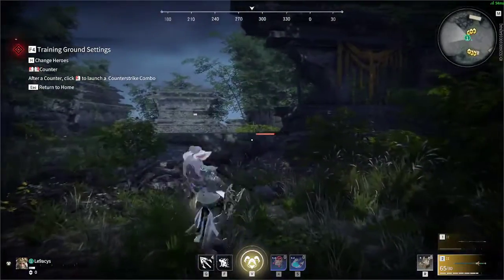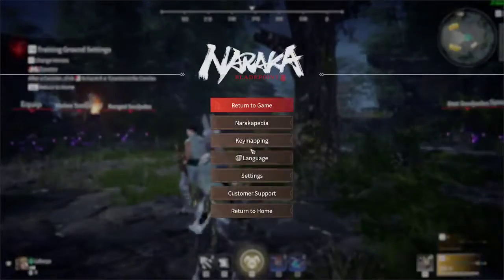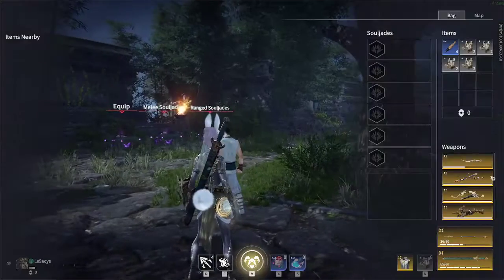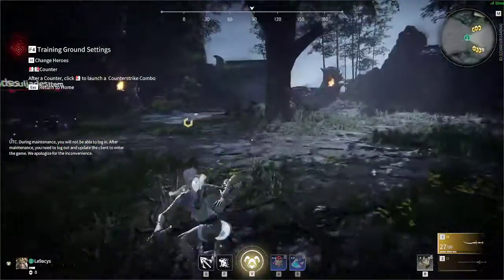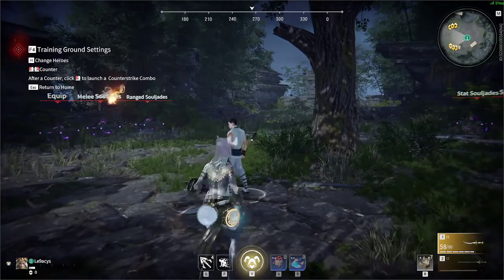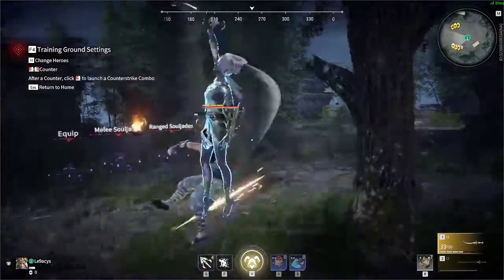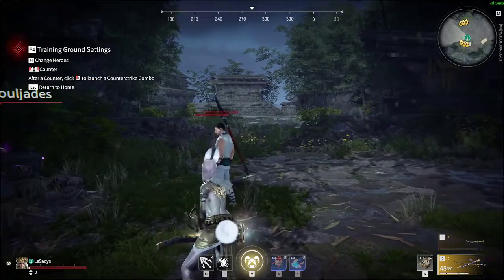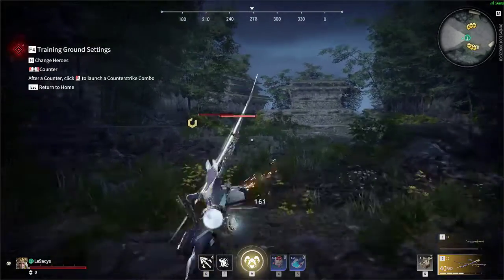Naraka Bladepoint | All weapon combo Guide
I make these videos on the premise that people know the basics already, because if you dont then youre probably not playing the game xD. So if i need  to be more in depth, let me know